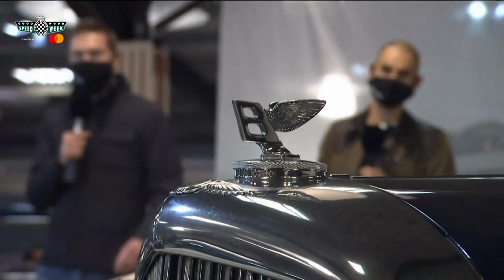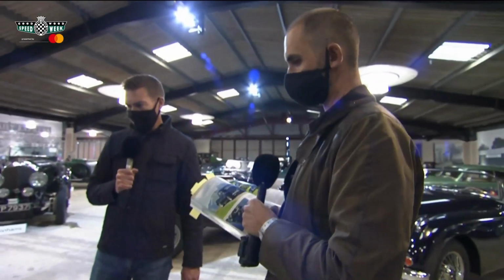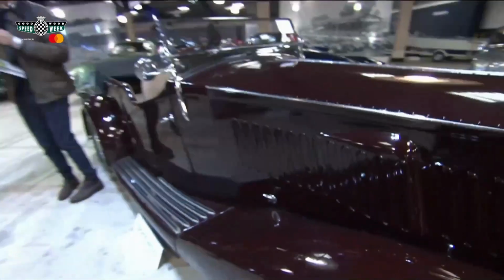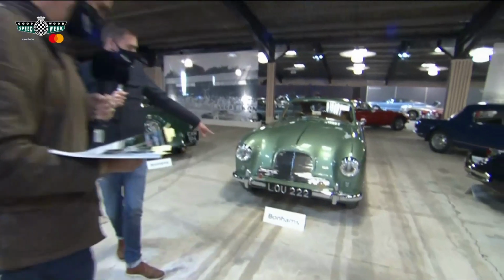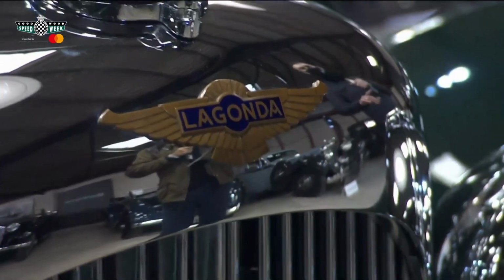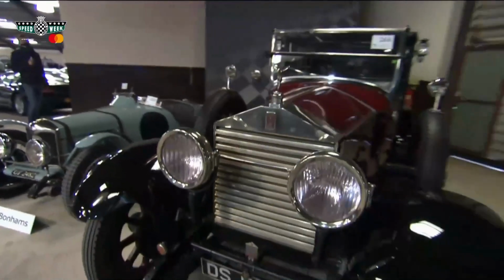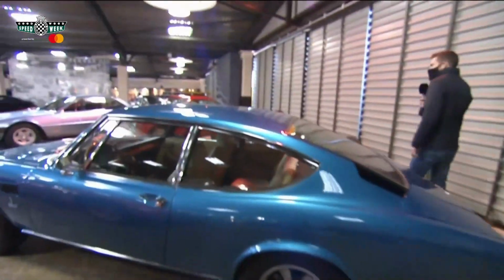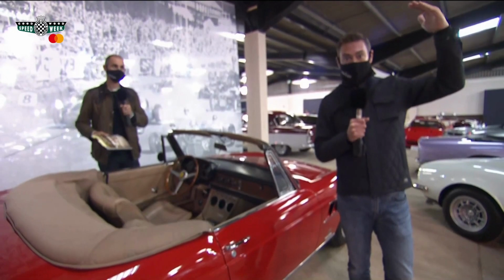Smith & Sniff's guide to Bonhams £multi-million SpeedWeek sale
Richard Porter and Johnny Smith – better know as Sniff Petrol and CarPervert, or Smith and Sniff – are our guides to the incredible Bonhams motoring sale at Goodwood SpeedWeek presented by Mastercard. The only question is, which of these beauties would you buy?